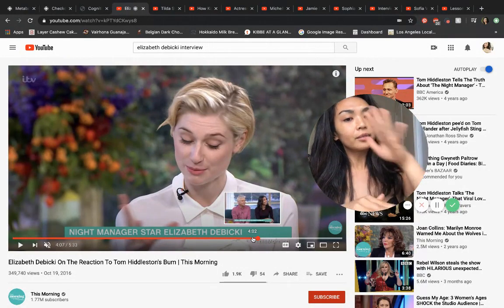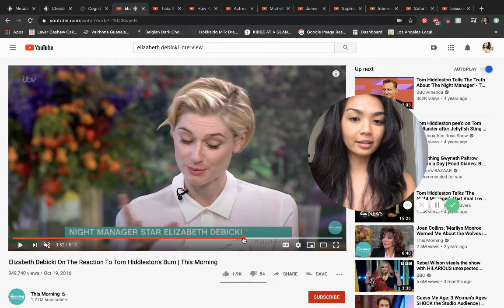Kibbe Body Type | Dramatic: Mannerisms and Body Language?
Personal Consultations and Style Courses: thealignedlover.com

IG:thealignedlover If this video sparked your curiosity, consider exploring my FREE 'Kibbe & Essences Guide' for a deeper understanding of your unique lines